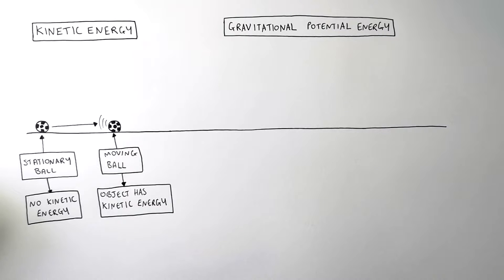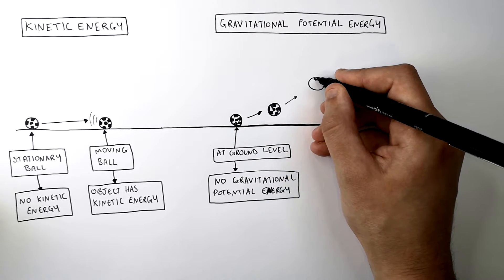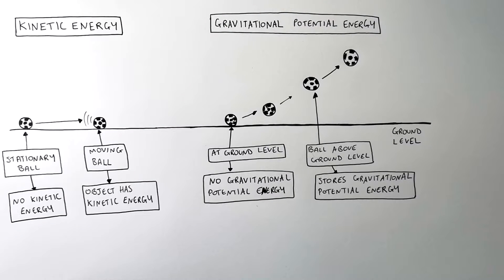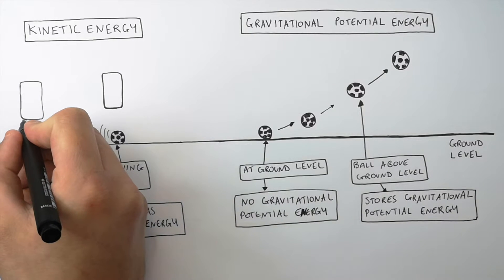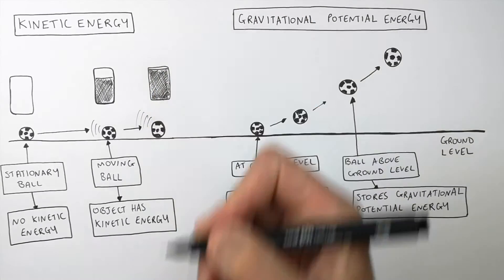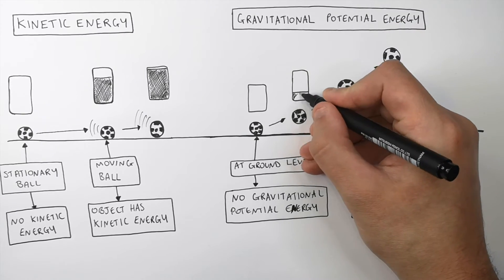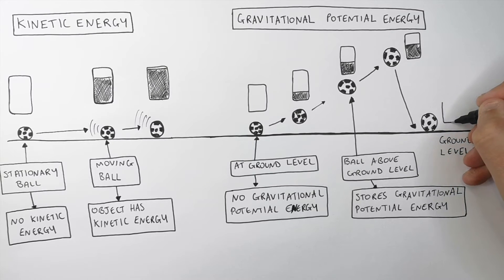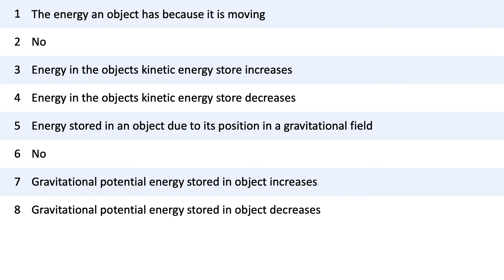GCSE Physics - Kinetic & Gravitational Energy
Anything that is moving has energy in its kinetic energy store. The faster an object moves the more energy is transferred into its kinetic energy store.

If the object slows down, energy is then transferred away from its kinetic energy store to another store.

If you lift an object, there is an energy transfer from your chemical energy store to the gravitational potential energy (G P E) store of the object.
The higher you lift the object the more energy is transferred into that raised object’s gravitational potential energy store.